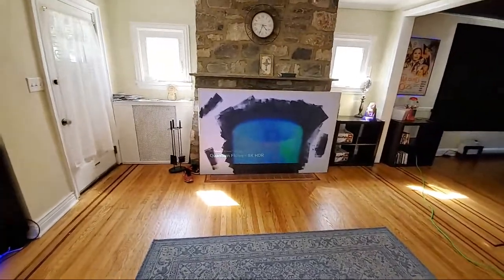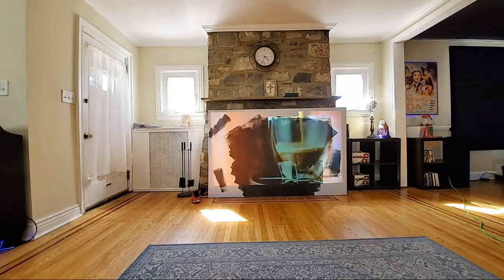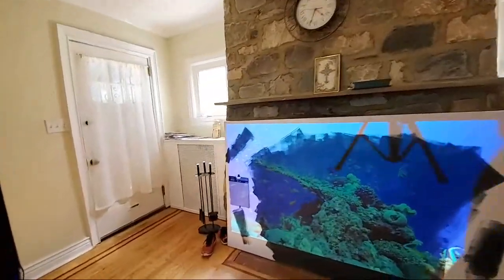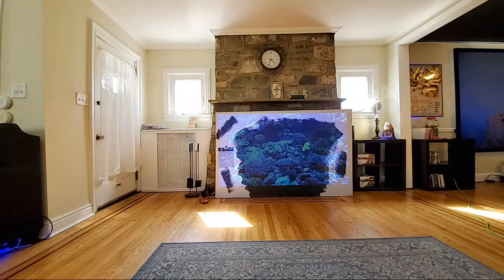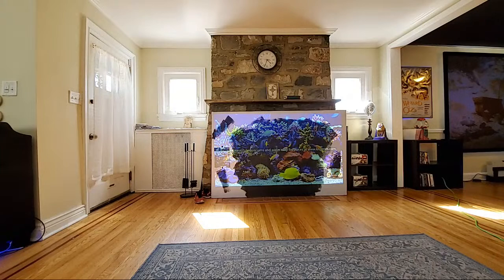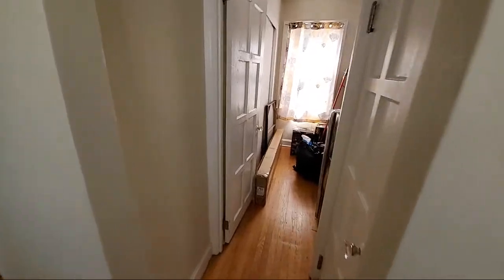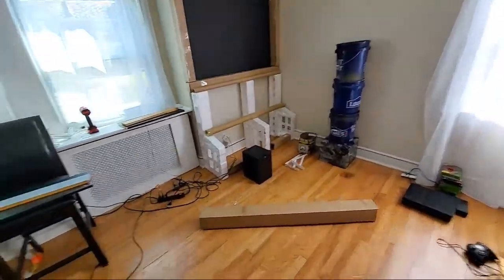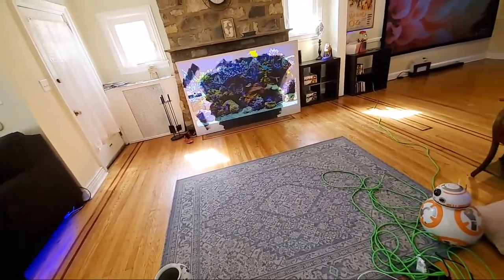Supreme Black ALR 12 VS a white projection screen using 5000 Lumens projector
PROJECTOR Used in this demonstration CHRISTIE LWU505

Where to buy a 120" screen also they have them in 100" 120" 135" 155"